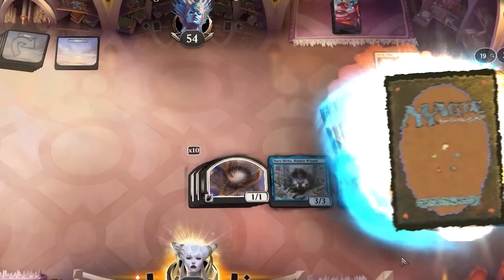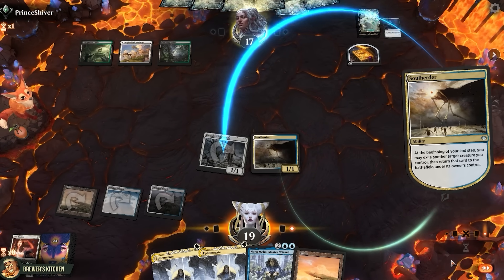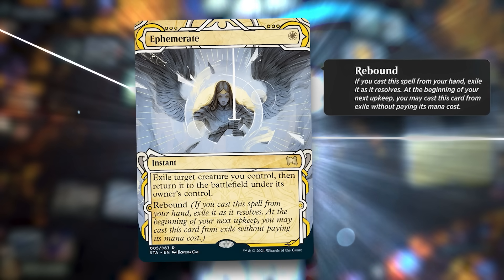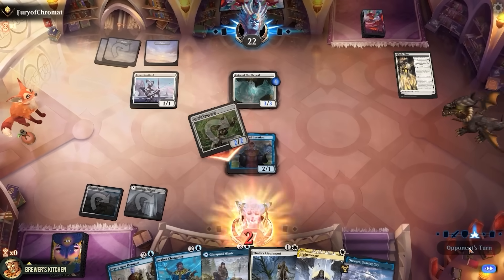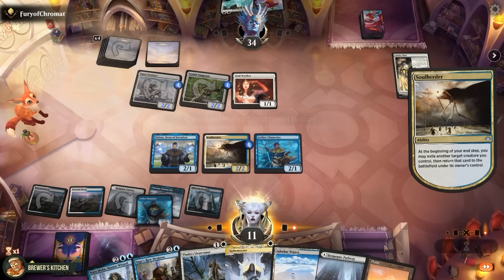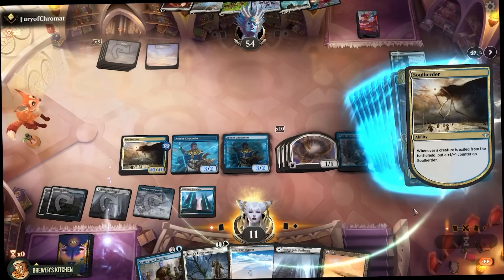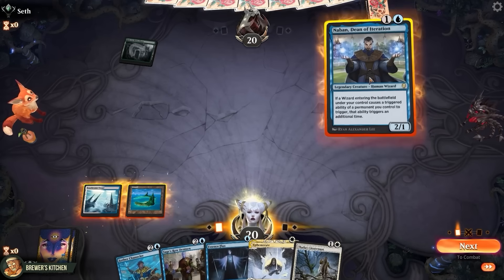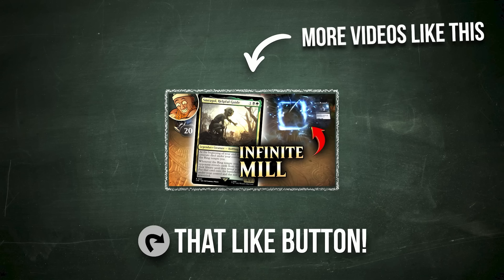My Upkeep Took 10 Minutes to Resolve | Brewer's Kitchen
Brewer's Kitchen creates an infinite upkeep...